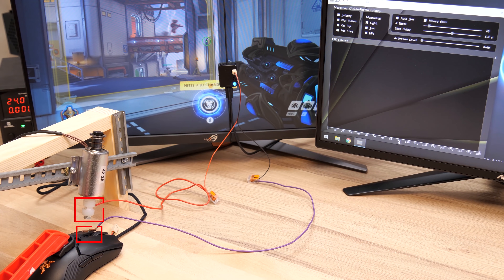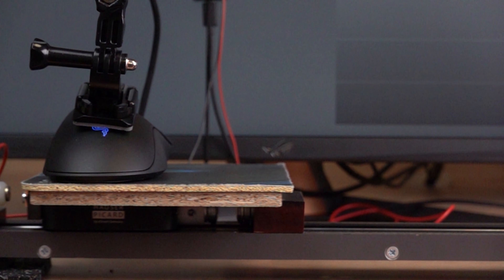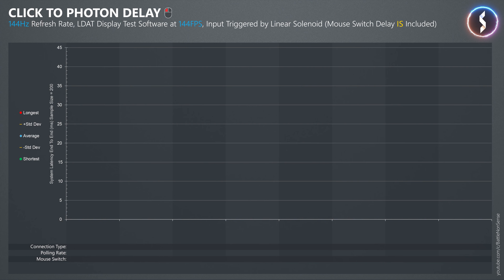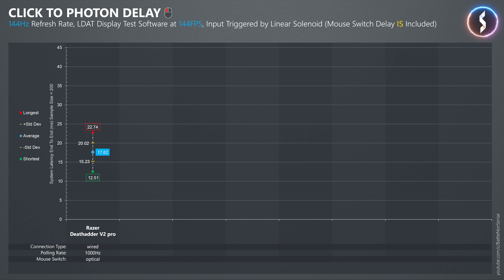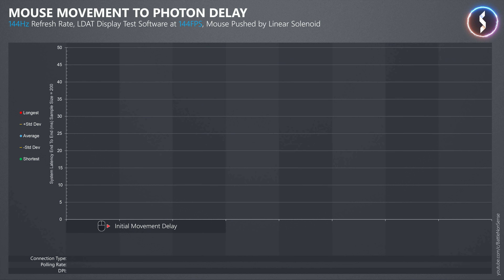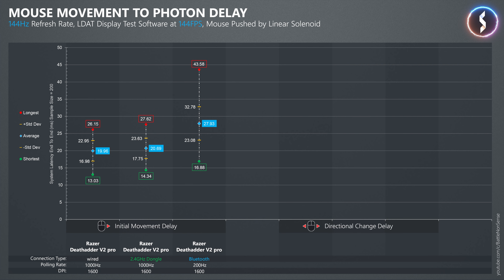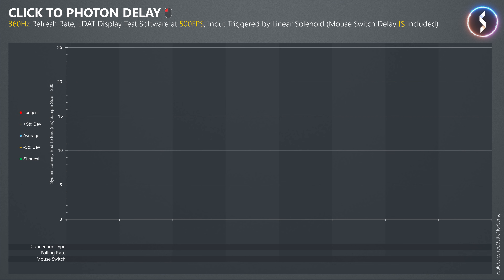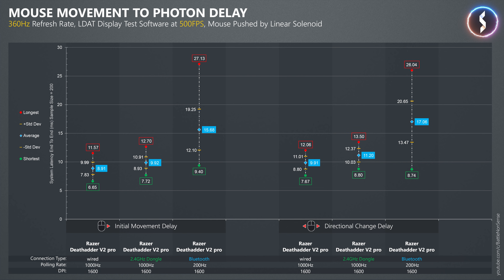Cut the Cord? Wired vs. Wireless vs. Bluetooth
Mouse click and sensor input lag difference between wired, 2.4GHz wireless and Bluetooth as fast as possible!

My dayjob is very stressful (at the moment) with 50 to 60 hour work weeks - that's why my uploads are so rare and why it took me so long to finish this video.
I actually finished all tests and info graphics 4 weeks ago already but just could not find the time to write the script and do the video. :(